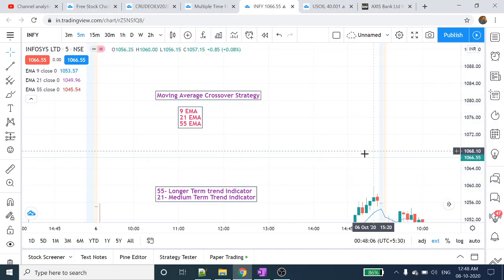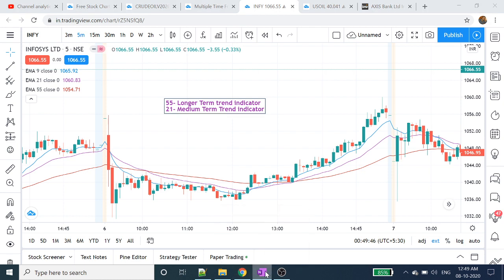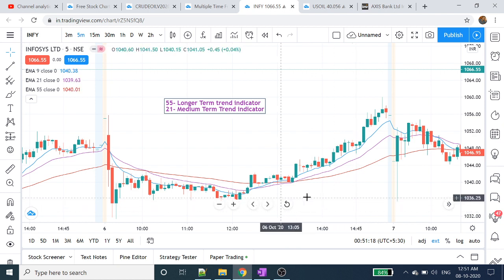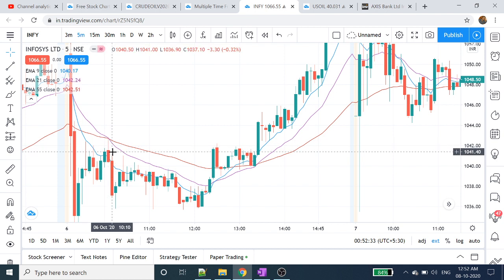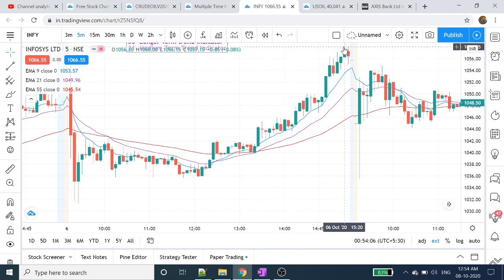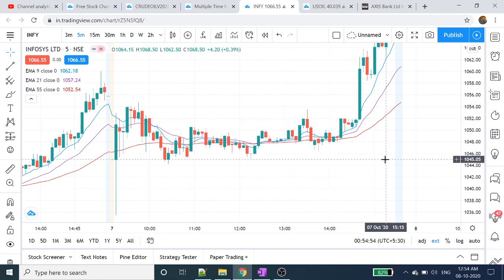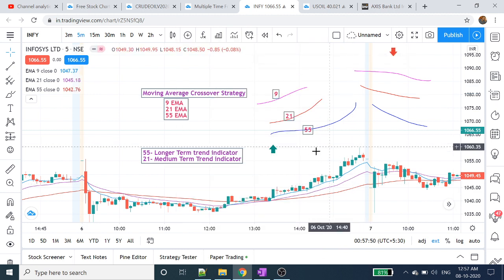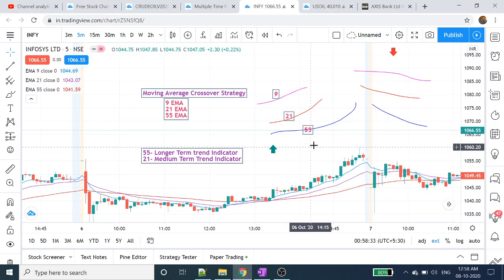EMA Crossover Intraday Strategy | Intraday Trading strategy | Tamil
crudeoil strategy
crudeOil Intraday strategy
zerodha smallcase
zerodha streak
FD interest rates
FD interest rates in tamil
intraday screener